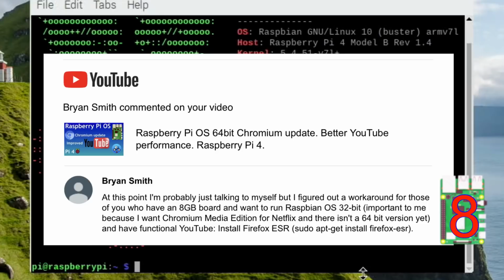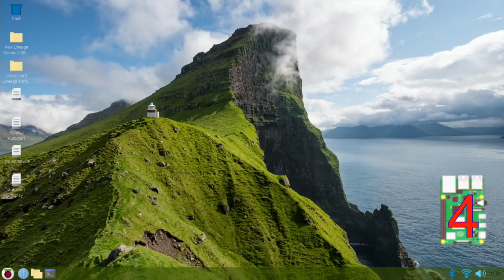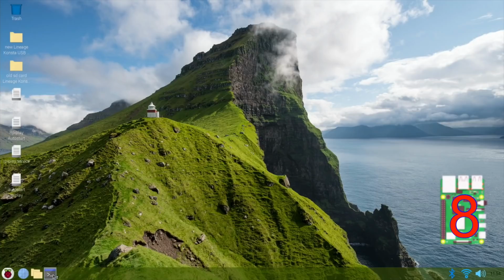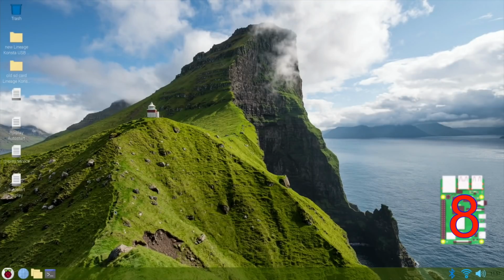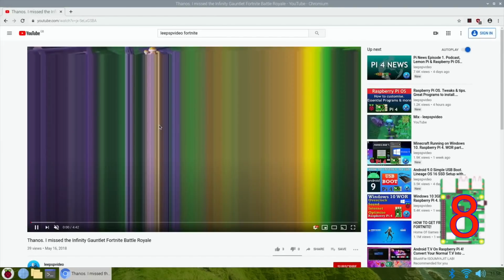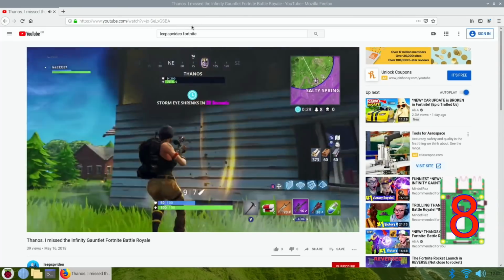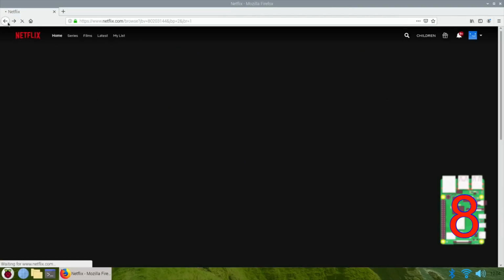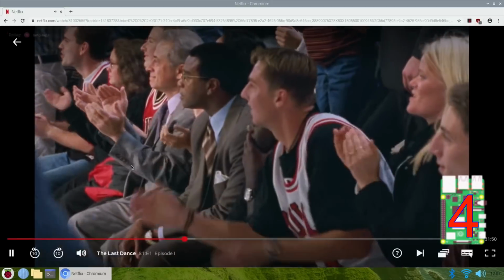Raspberry Pi OS. Chromium & Firefox testing with 4GB & 8GB Pi 4. Netflix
Thanks for the comment Bryan Smith

So the Pi 4 4GB is currently more compatible for streaming Widevine content.

sudo apt-get install firefox-esr

Ventz blog chromium media centre tearing fix 32 bit only, Widevine support for Disney, Amazon, Netflix and more

Neofetch. Useful system information
sudo apt install neofetch

To launch type neofetch in terminal